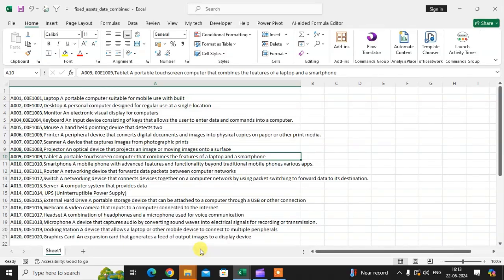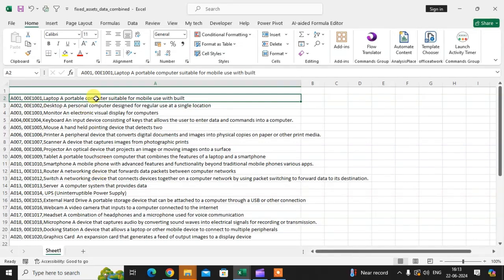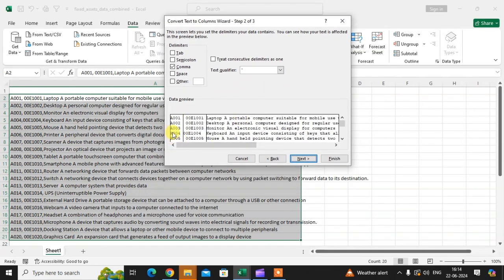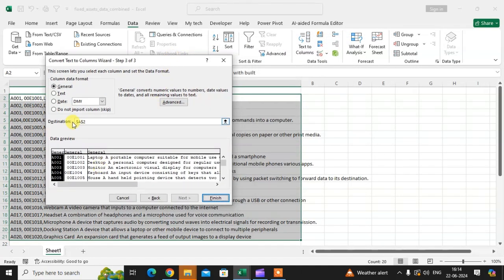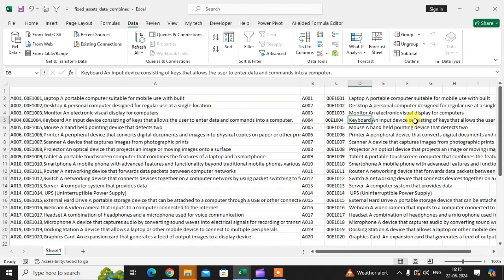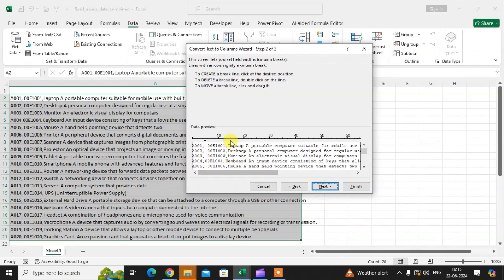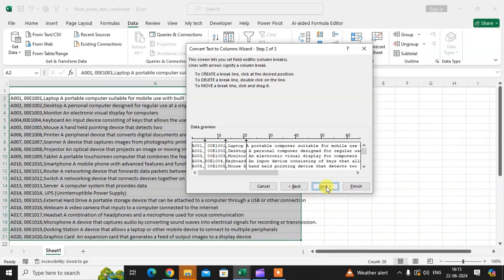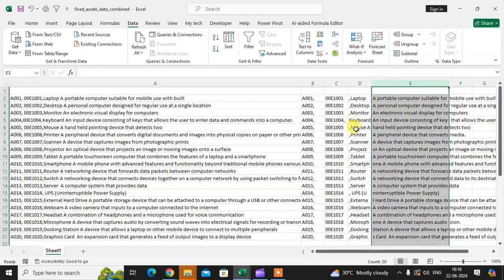How To Use Text To Column In Excel Sheet Part 1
Select the cell or column that contains the text you want to split.
Select Data  Text to Columns.
In the Convert Text to Columns Wizard, select Delimited  Next.
Select the Delimiters for your data. ...
Select Next.
Select the Destination in your worksheet which is where you want the split data to appear.